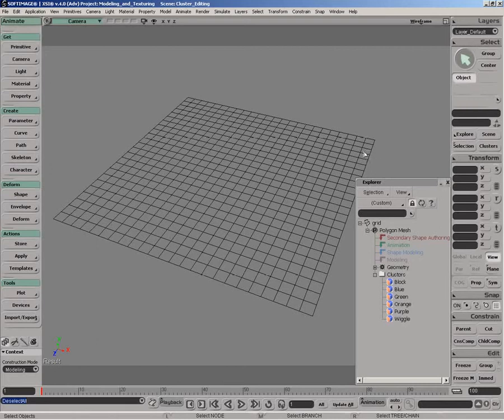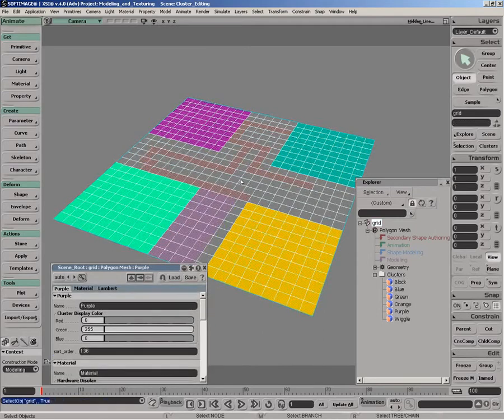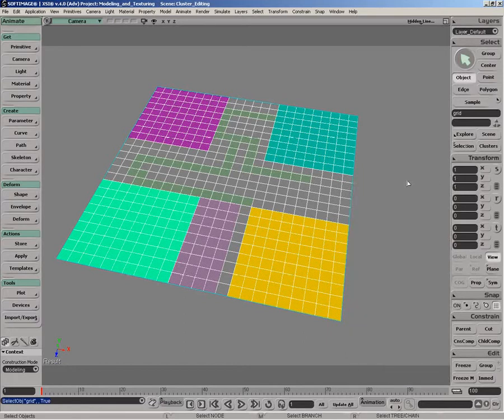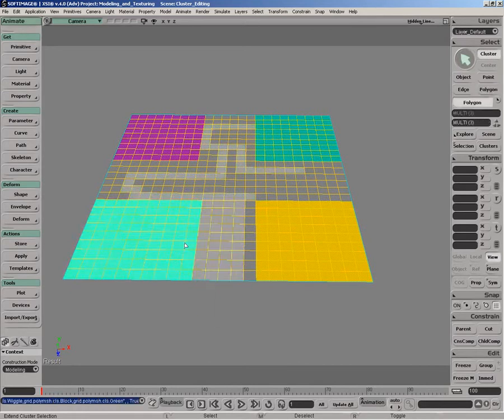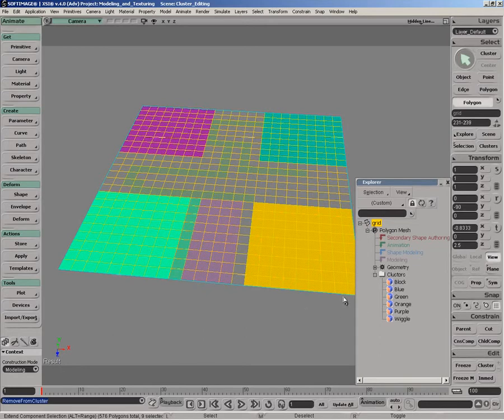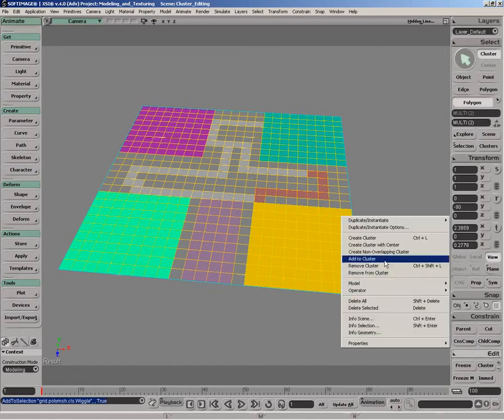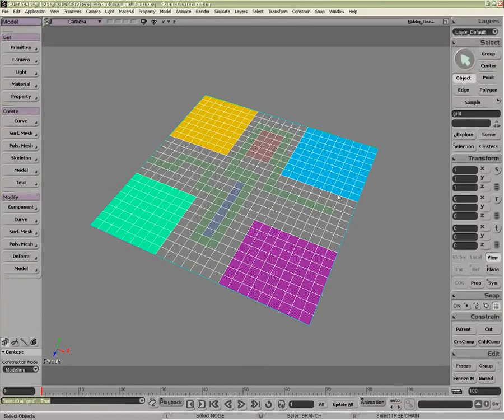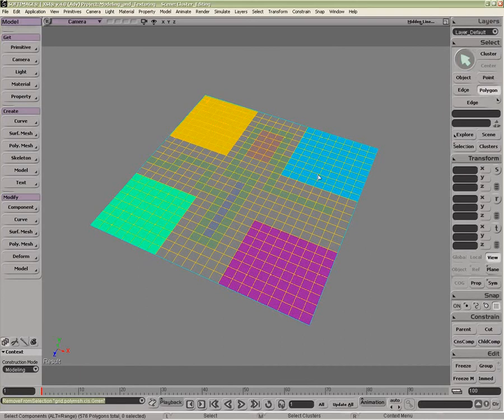Modeling: Cluster Editing